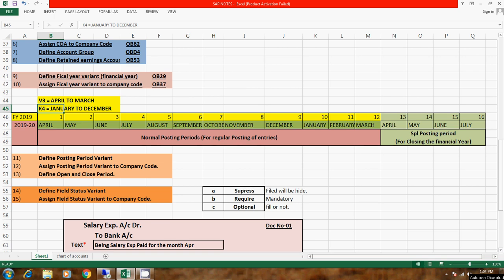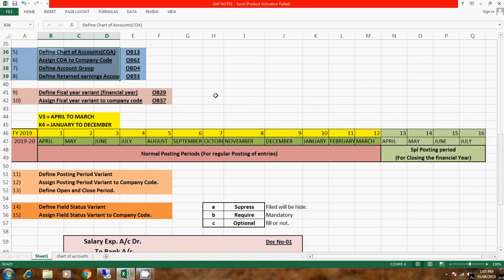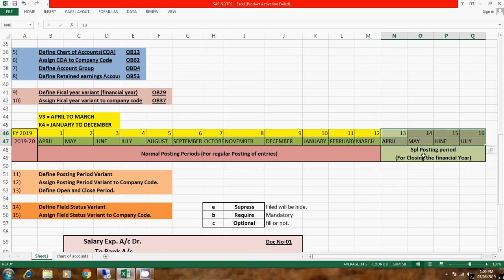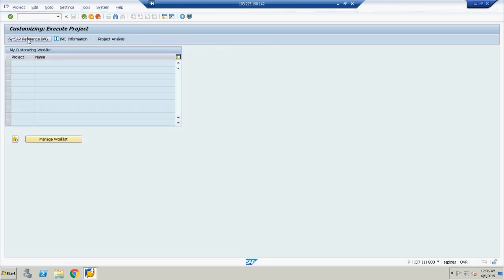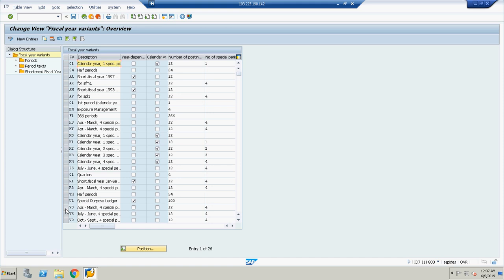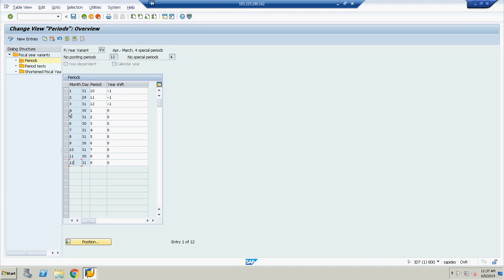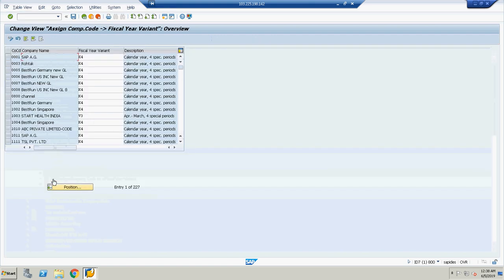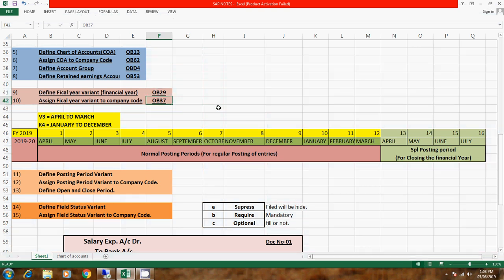SAP FICO CLASS-3 Define Fiscal Year, & Assign Fiscal Year to Company Code.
Define Fical year variant (financial year)       OB29
Assign Fical year variant to company code  OB37

We bring simple to understand Video tutorials to cover many Course including
(SAP FICO, ADAVANCE EXCEL,TALLY.ERP9,etc)
If you are really not extravagant and willing to save your money and time then we recommend you to try our tutorials.